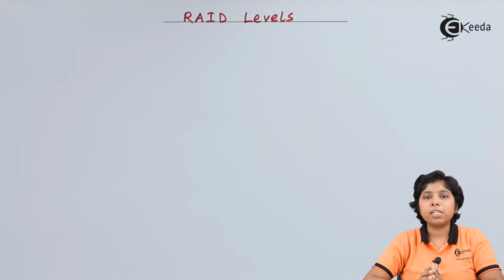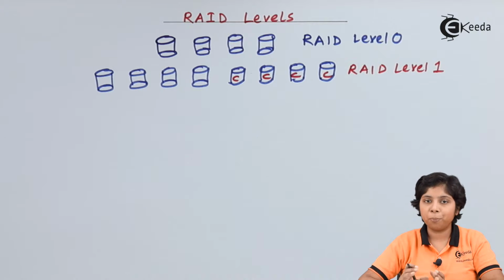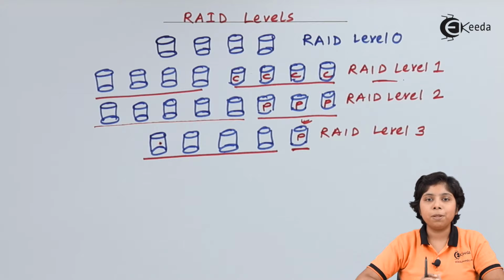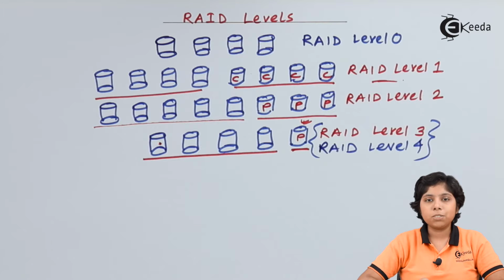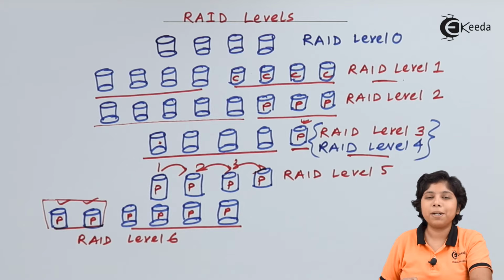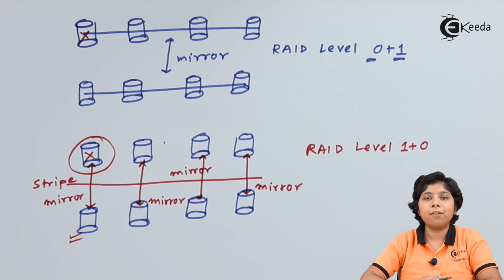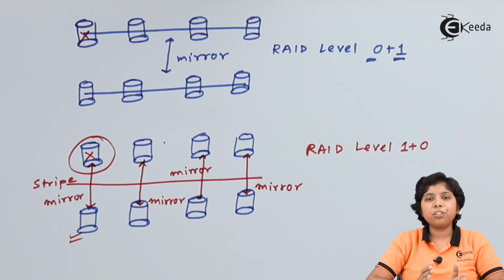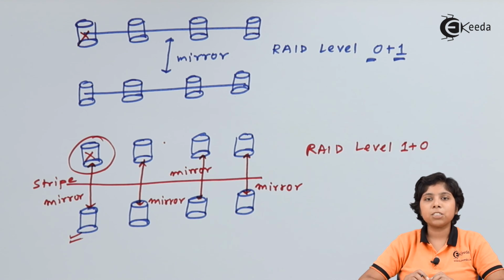Raid Levels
Happy Learning : )